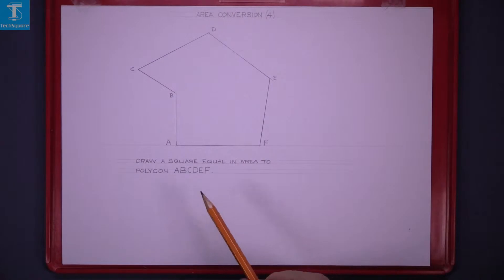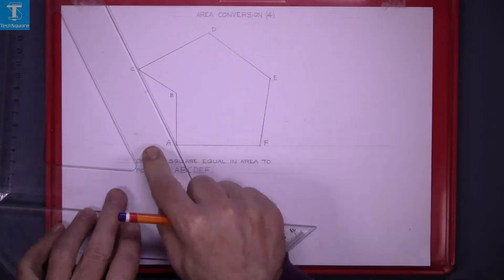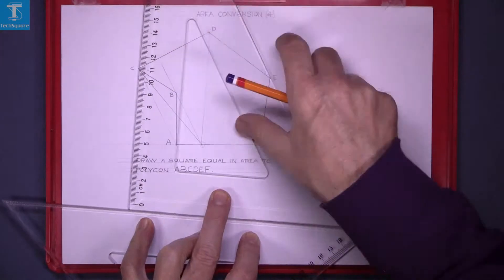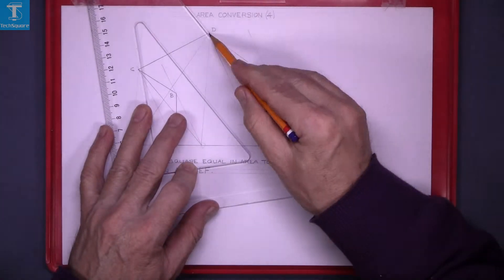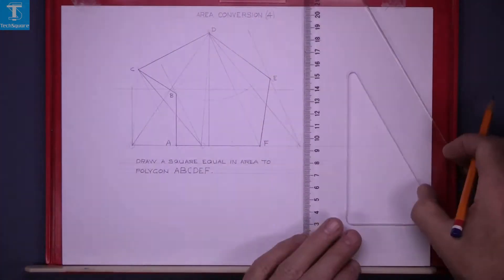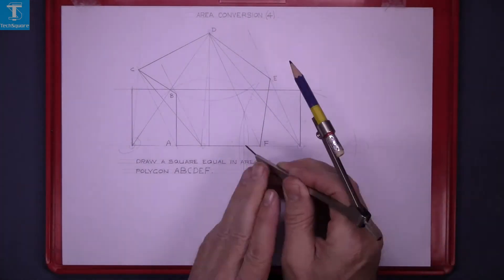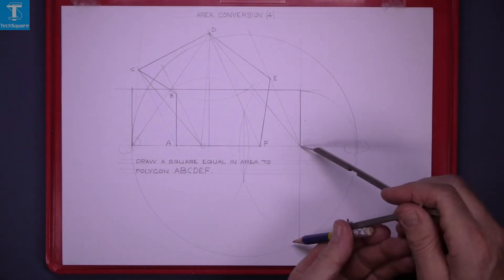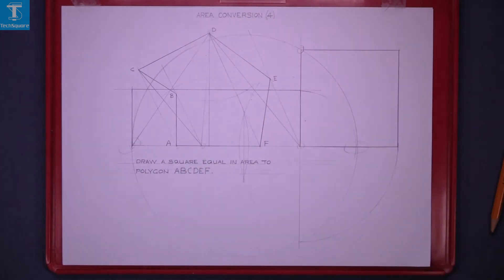Area Conversion: 4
Using what we have learned in the previous area conversion video, we now look at:

- Drawing a square equal in area to polygon ABCDEF

For more info and videos visit:
TechSquare.ie